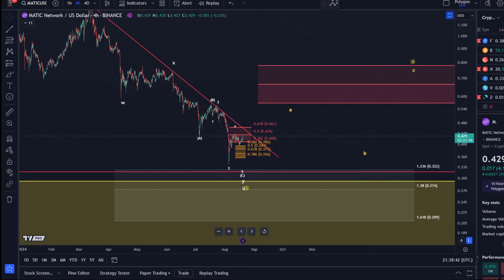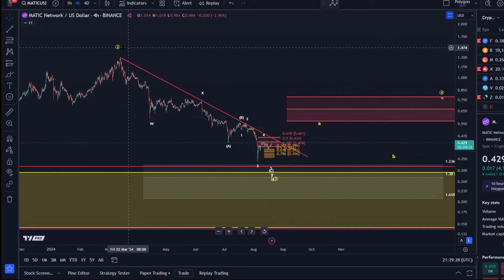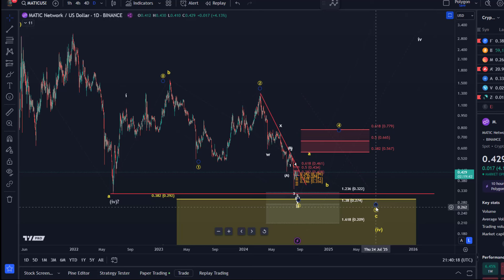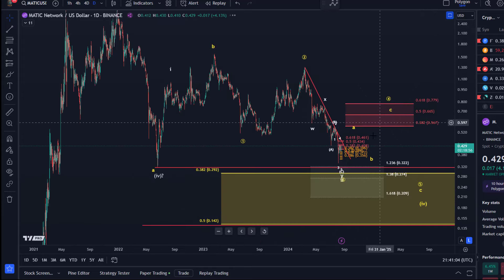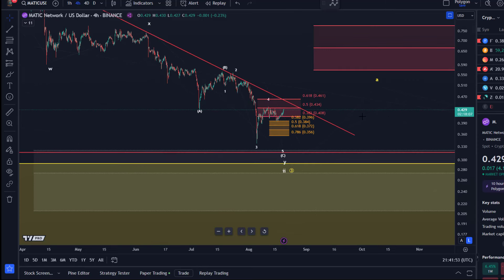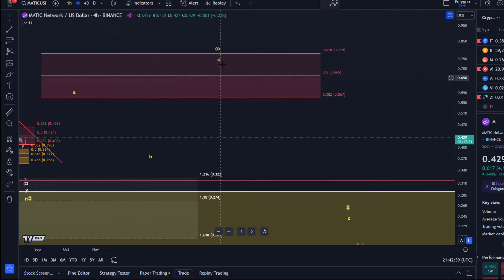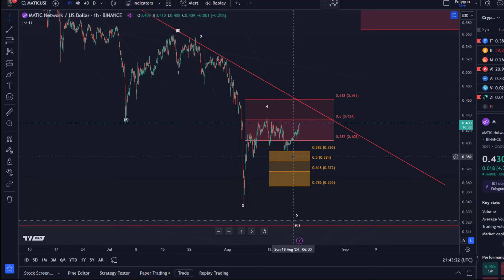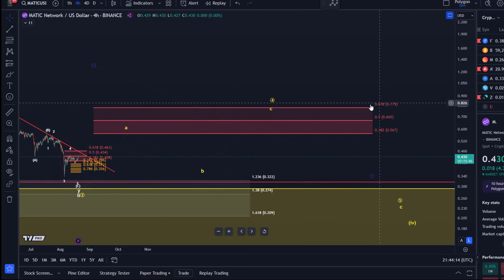Polygon MATIC Price News Today - Elliott Wave Technical Analysis Update, This is Happening Now!